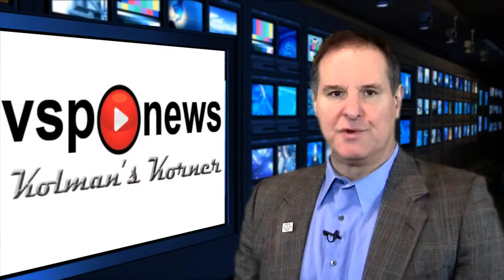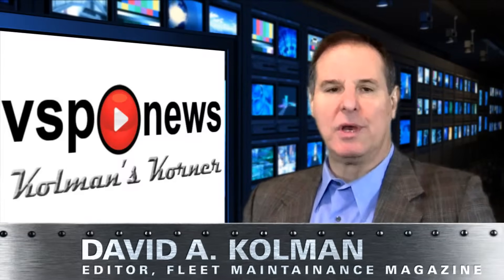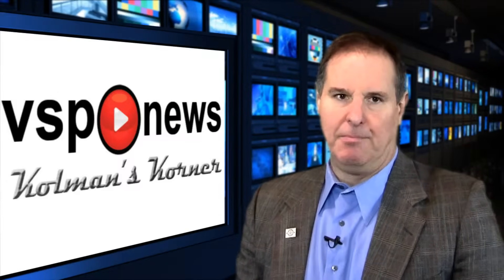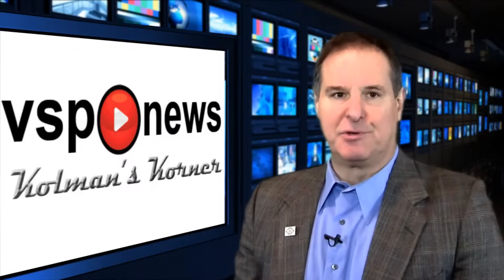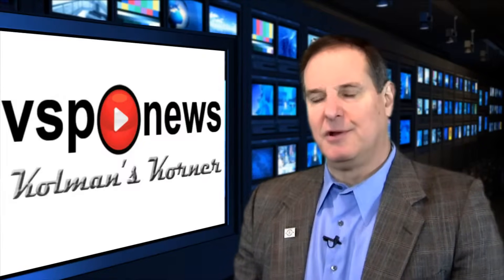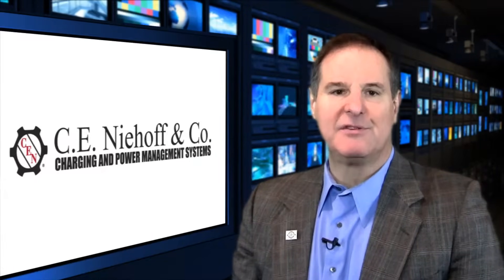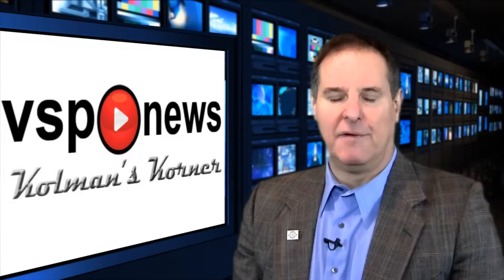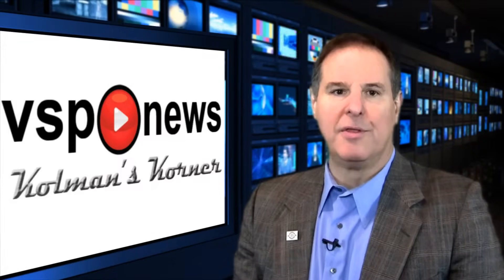VSP News: Kolman's Korner, Episode 55 - C.E. Niehoff and Vehicle Power Management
C.E. Niehoff's James Becker discusses the challenges of electric power on today's heavy duty vehicles.